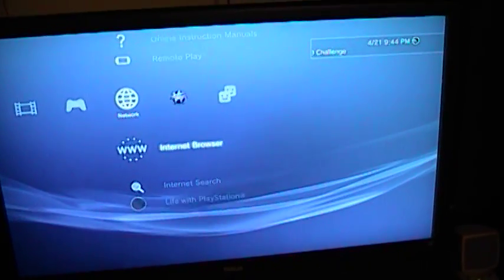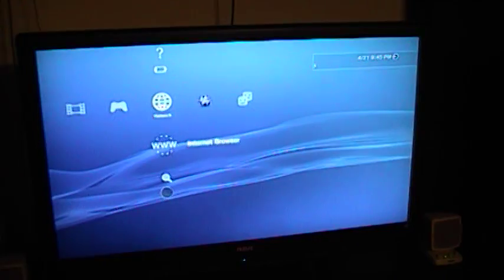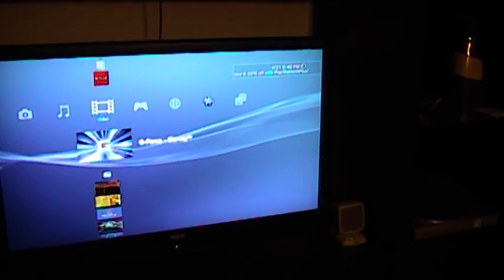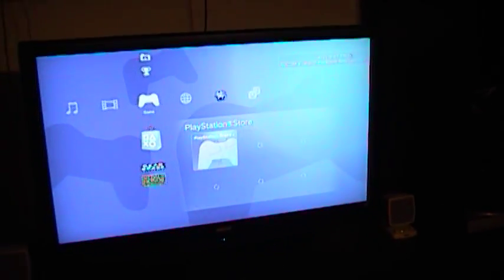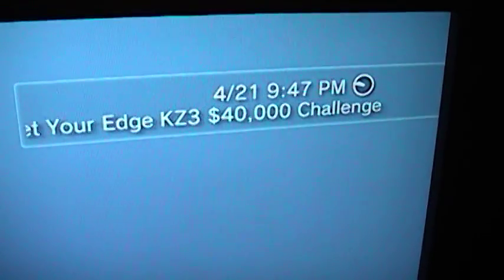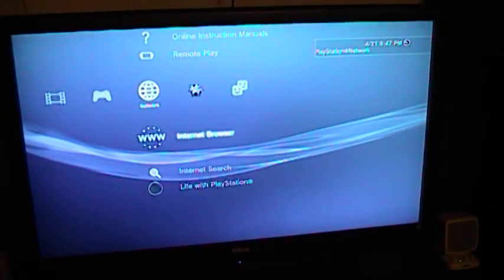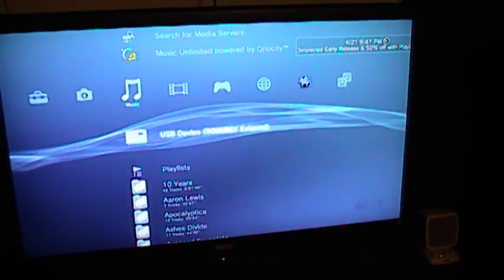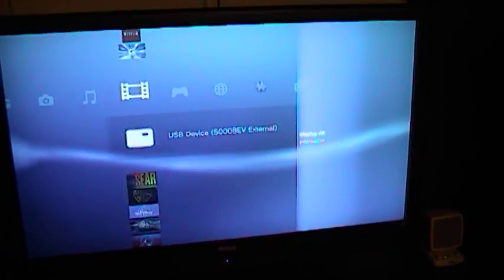PSN Anonymous Attack 4-21-11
In short:
So this all started out with Geohot jailbreaking the PS3... Sony didn't like it so they sued him, the lawsuit was dropped but the IP addresses and info of all the people who liked, commented, or even viewed his jailbreak video must be handed over to them. Anonymous said this is a total invasion of our privacy, and is now dedicated to boycotting Sony. Anon is urging everyone to boycott Sony products, return any Sony products you have purchased recently, wear the mask of Anon at local Sony stores, and if you can... Help out in attacking official Sony sites. PSN got hit with this on 4-21-11, right now they are saying it might take another day to fix, some sources are saying maybe even a week.